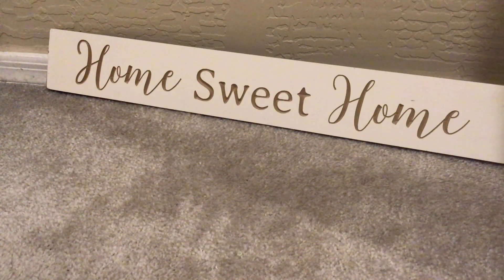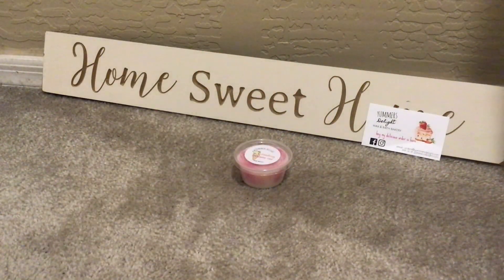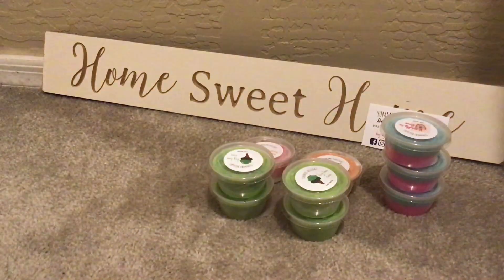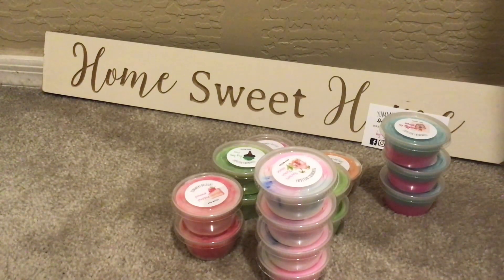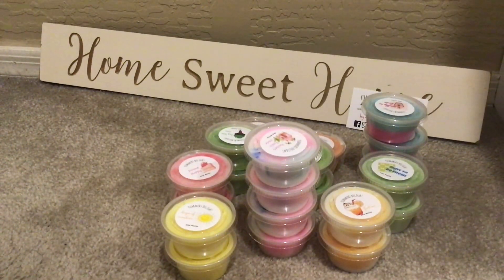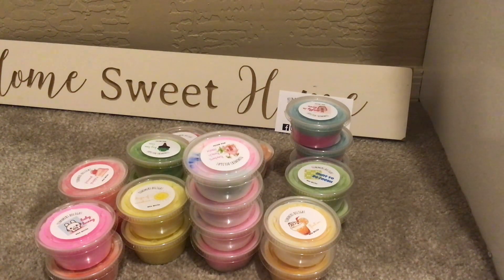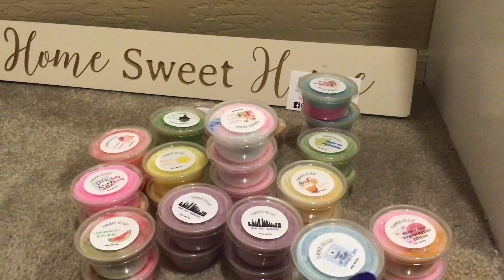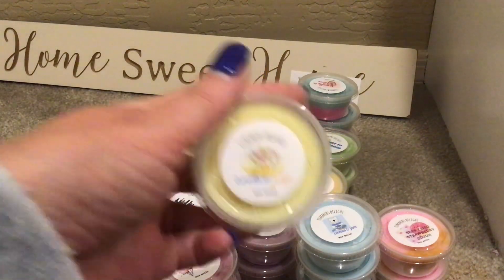Yummers Delight RTS May 2024